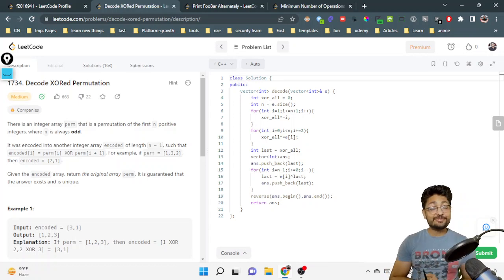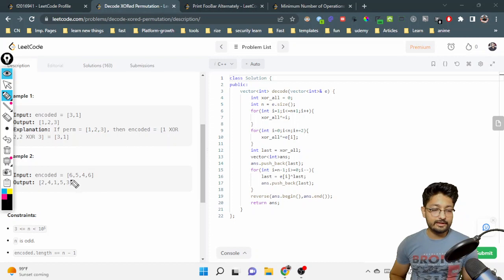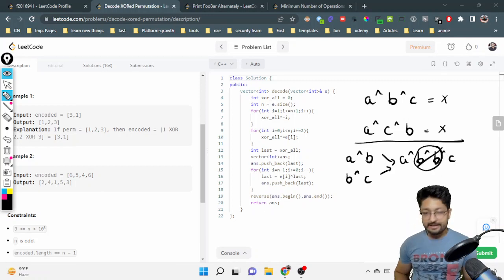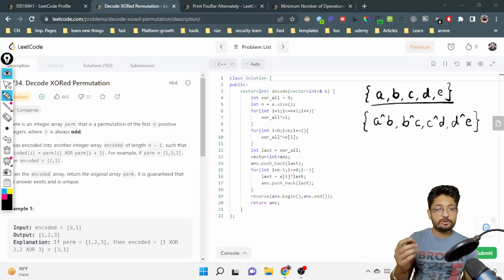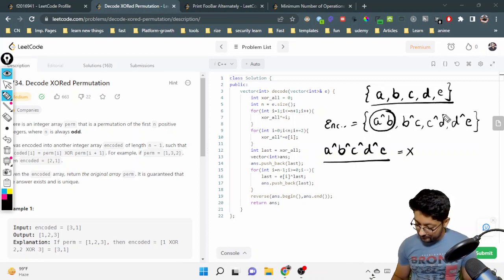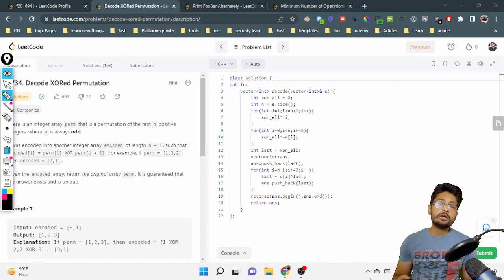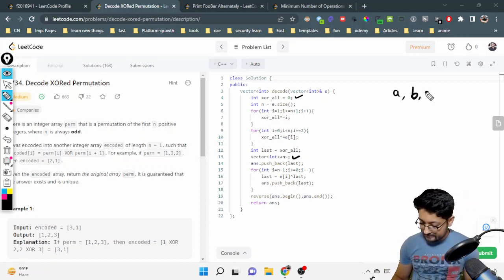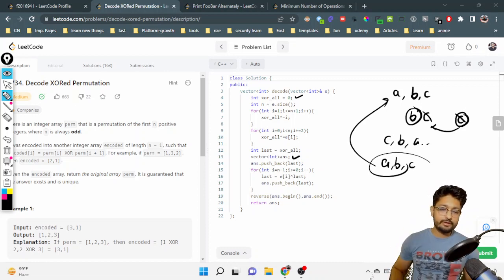1734. Decode XORed Permutation | LEETCODE MEDIUM | XOR | BIT MANIPULATION